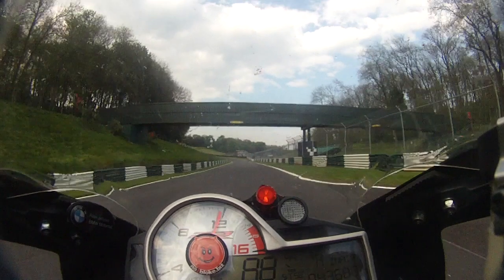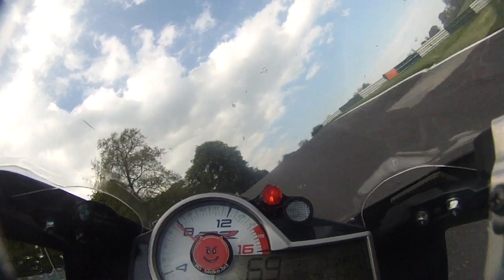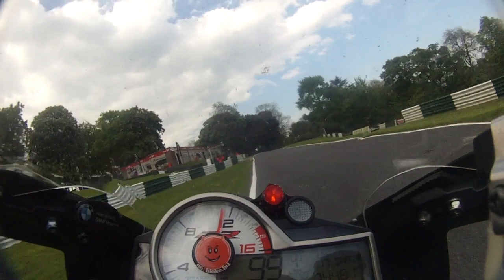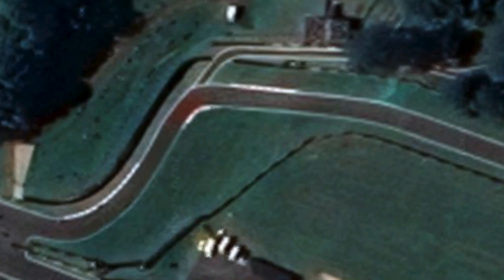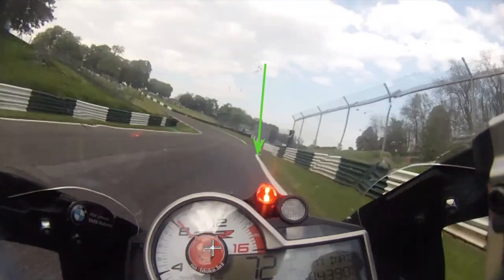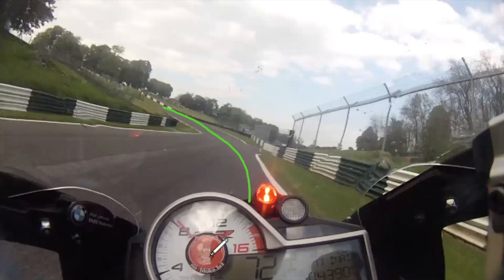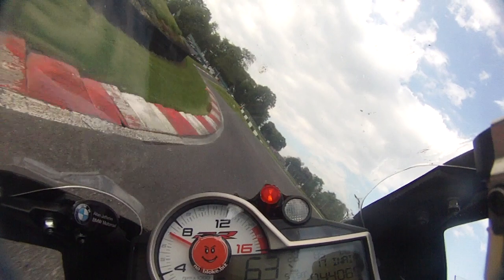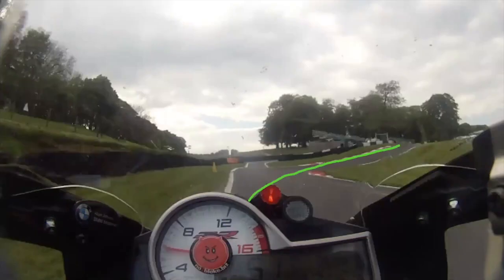Cadwell Park how to ride The Mountain Mike Spike Edwards motorcycle coach ontrack riding techniques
Cadwell Park - how to ride The Mountain - lots of people love riding at Cadwell but find it difficult to get the Mountain section right. Here I've done a step by step overview of mastering the mountain my way.